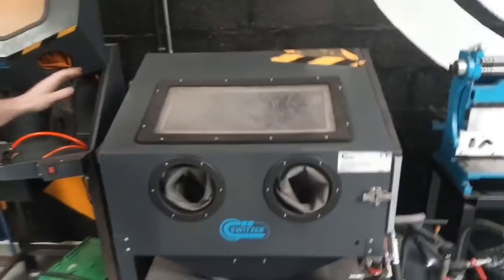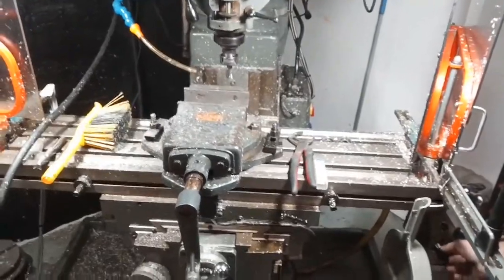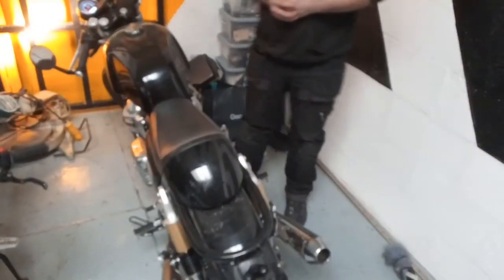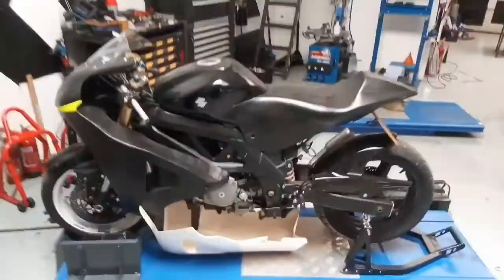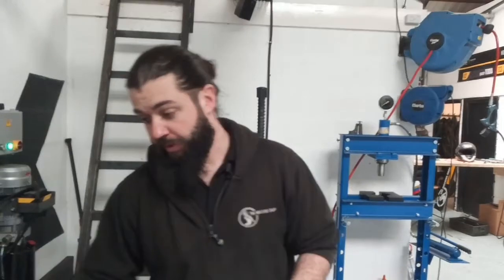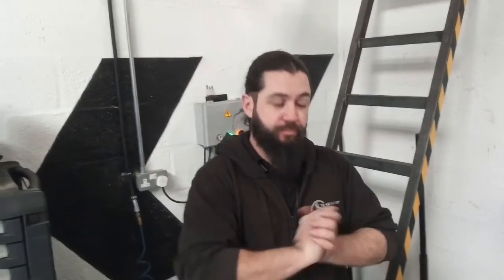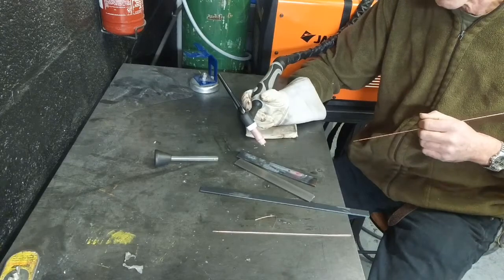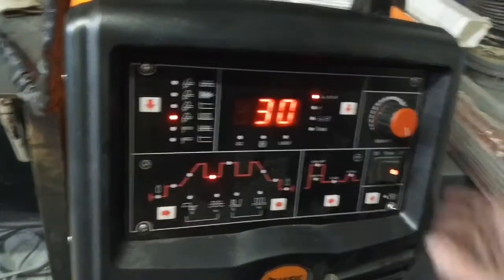The Machine Shop Welding Class Hinkley